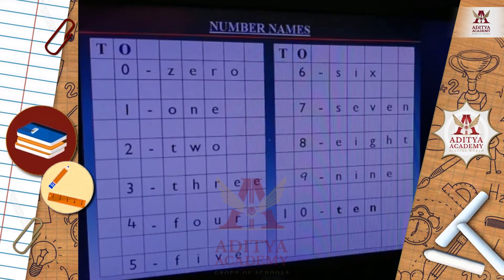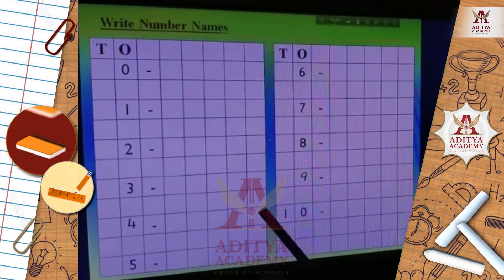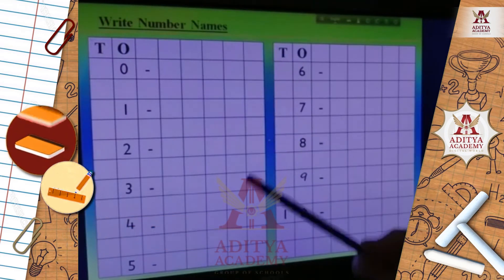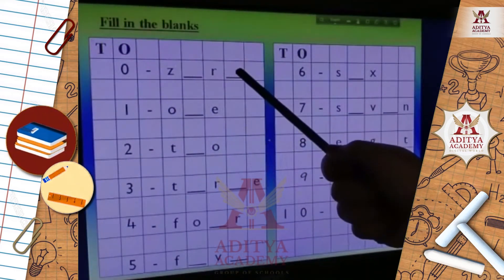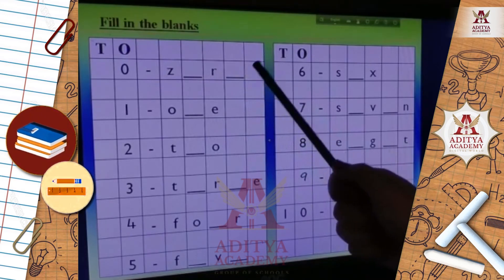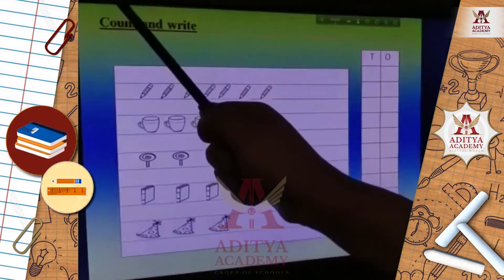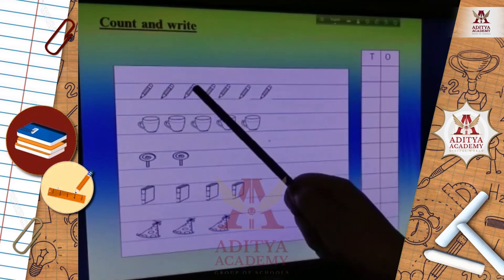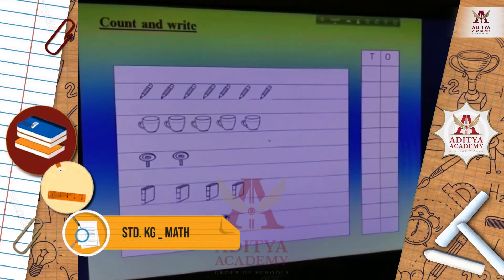Mathematics | Learning Number Names from 0-10 | K.G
Hello Children, today we will be learning the numbers from 1-10 along with their spellings. Also, while writing down the numbers, parents please make sure that your child writes down the numbers in their proper units and tens column.